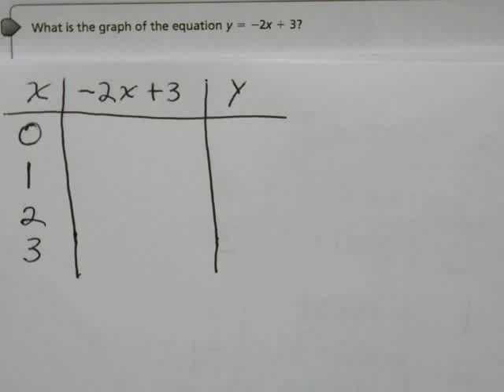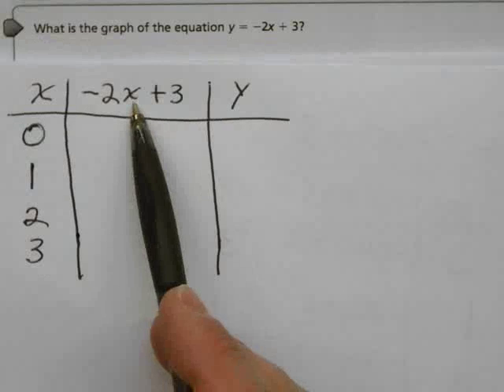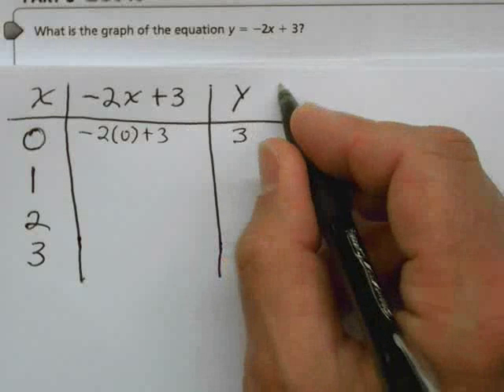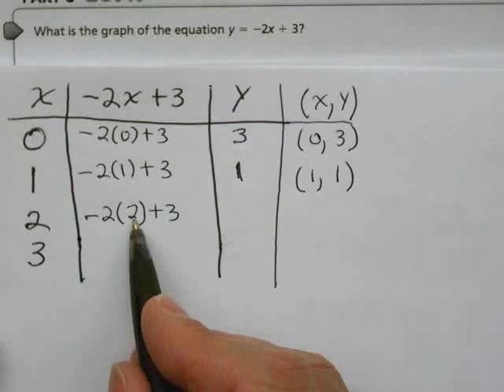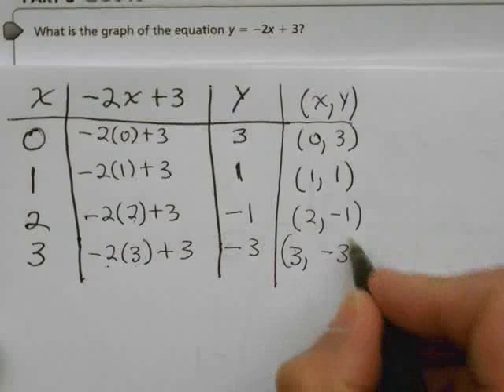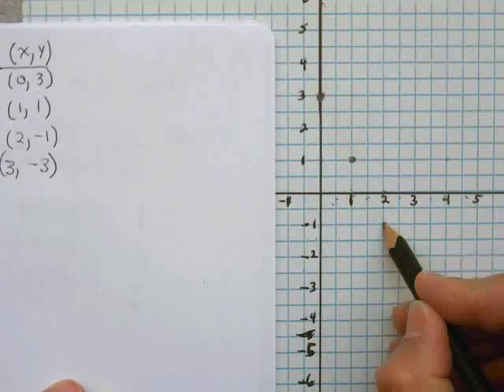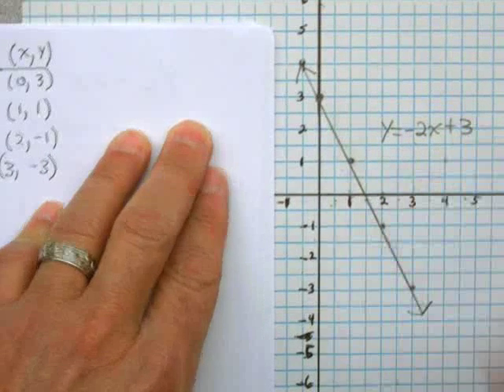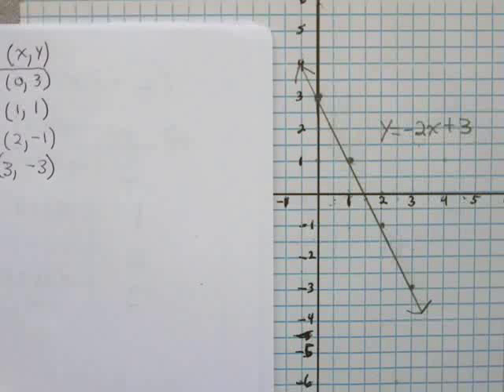05,6 part 4